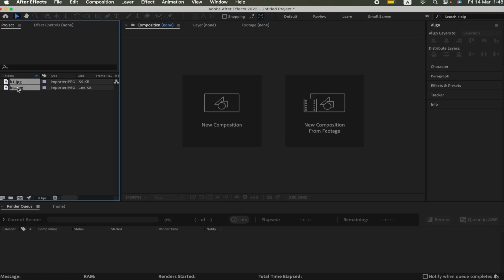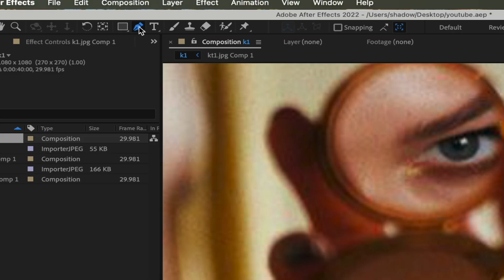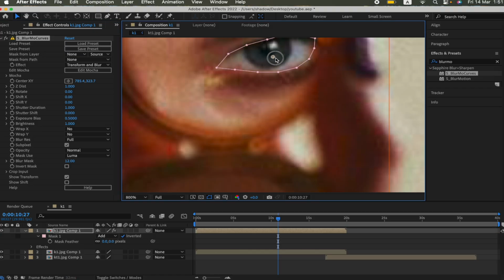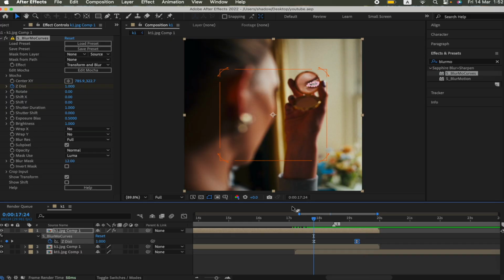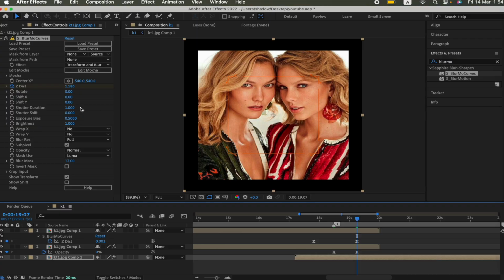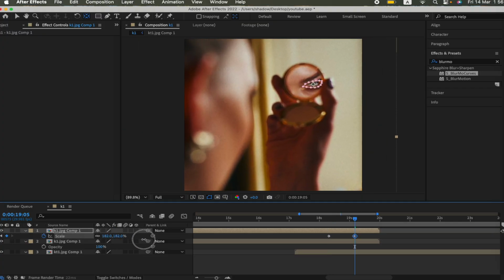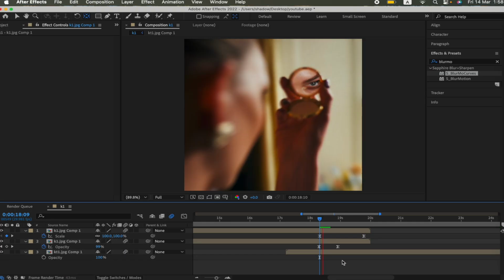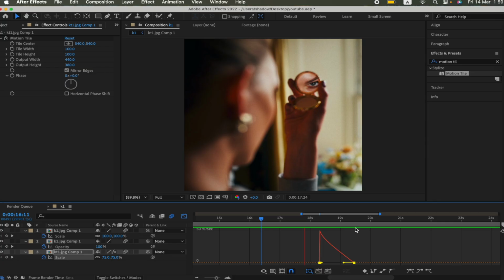eye mask transition on After Effects with and without plugins - tutorial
in this video ima show you how to do the viral eye mask transition on after effects in an easy to grasp and simple way, both with and without using sapphire plugin.

00:00 - intro
01:01 - basics
02:02 - with blurmocurves
04:18 - without blurmocurves
06:36 - outro